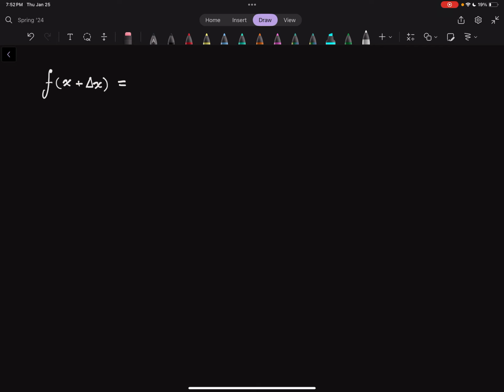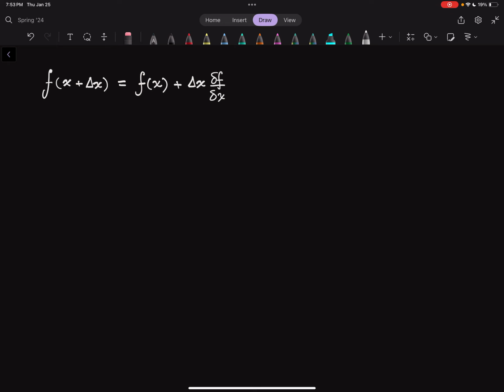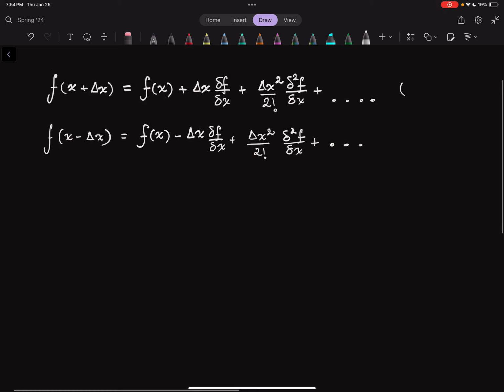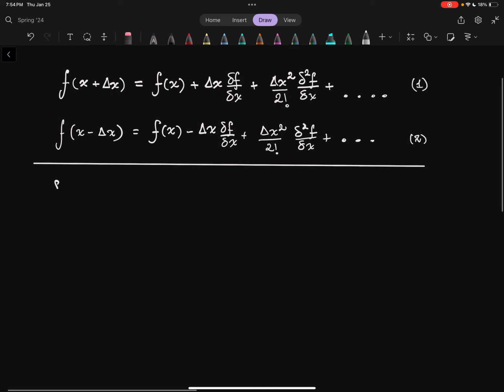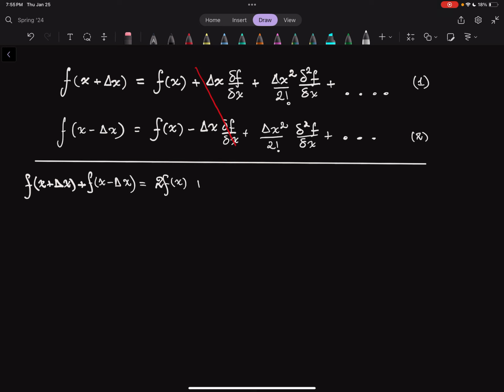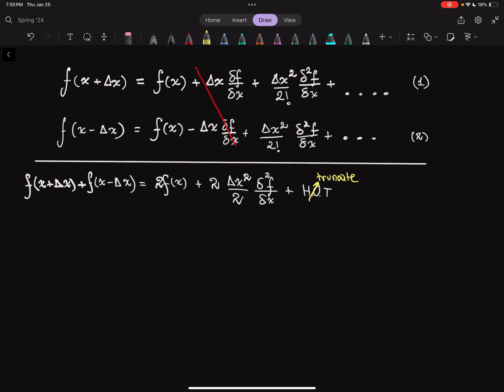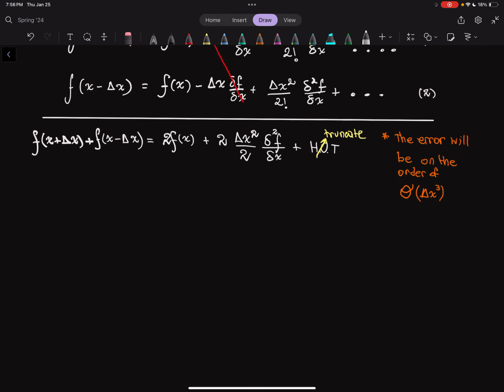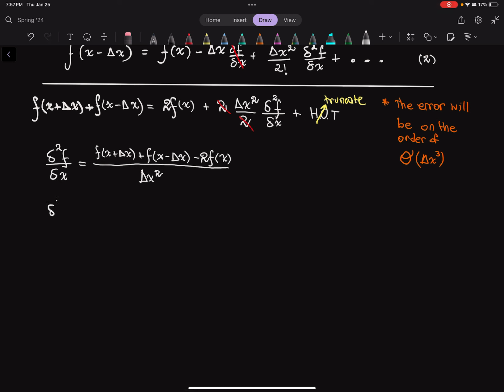AE342: Lesson 7 | Central Difference Review